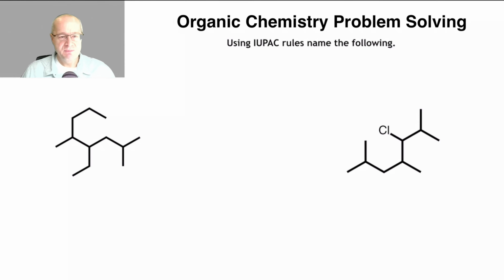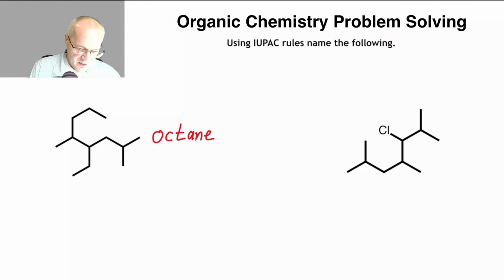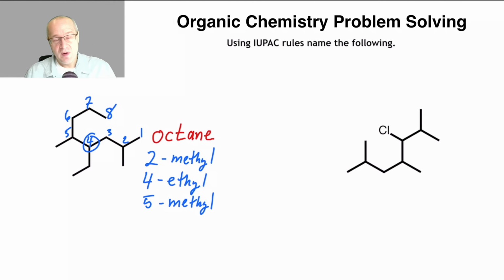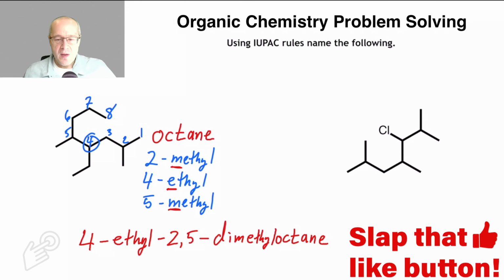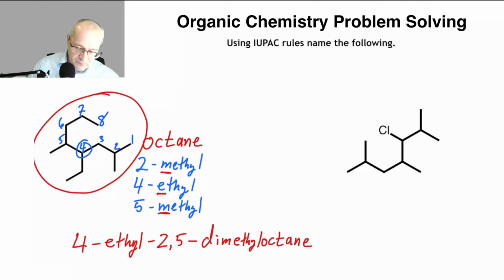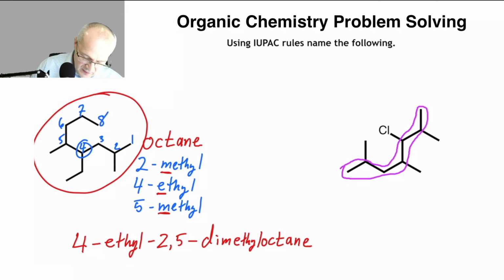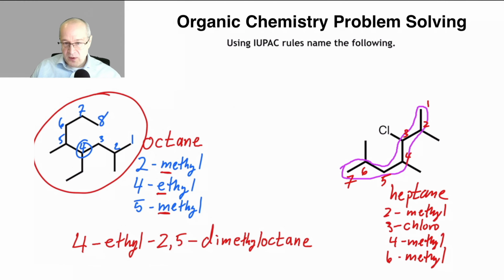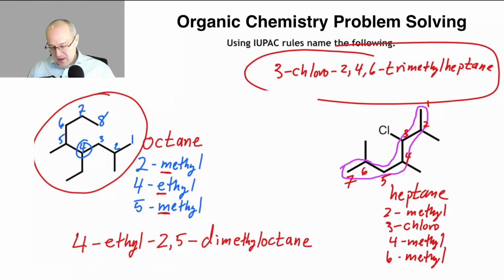How Do I Name Alkanes With Multiple Substituents Using IUPAC Rules? Help Me With Organic Chemistry!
00:00 Introduction
00:28 Example 1
03:40 Example 2